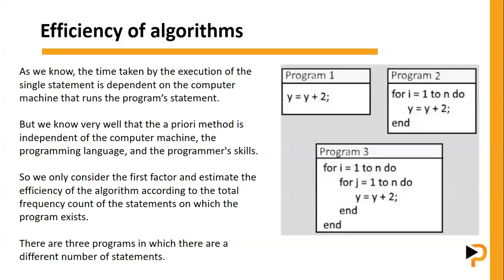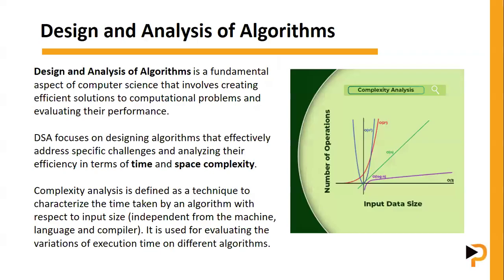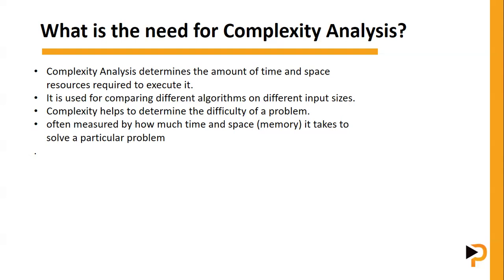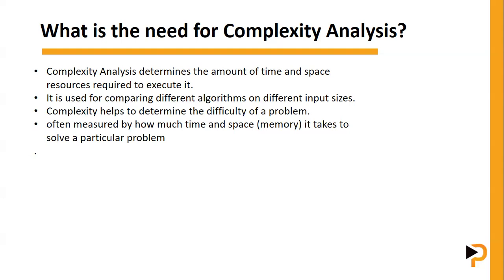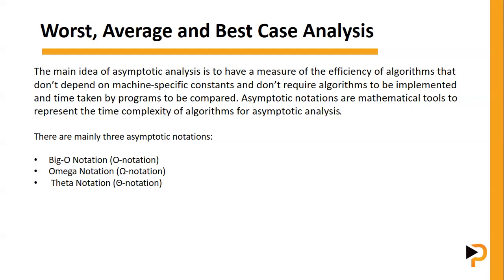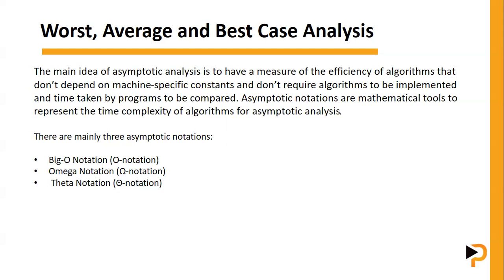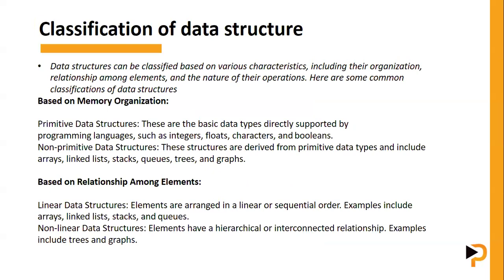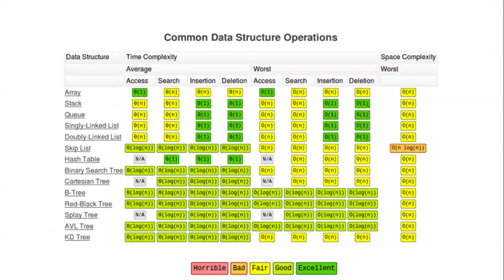Algorithm analysis & Data Structure classification